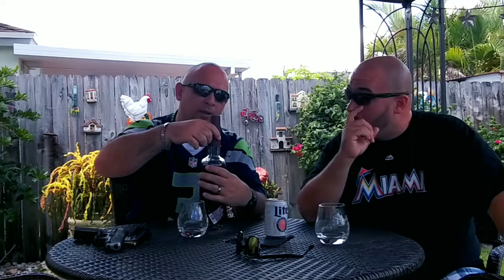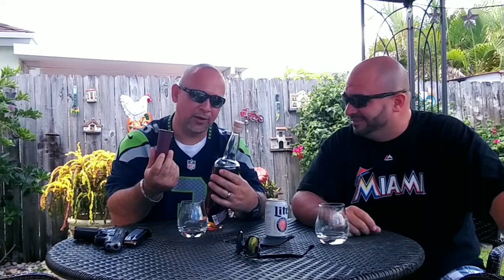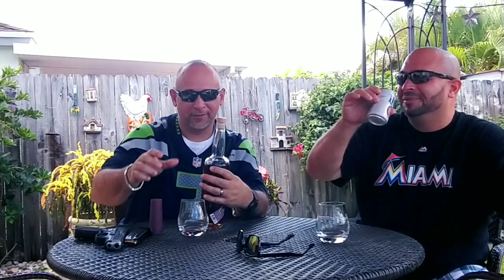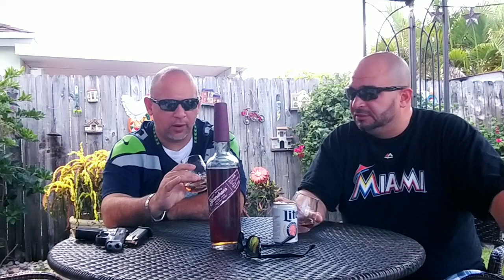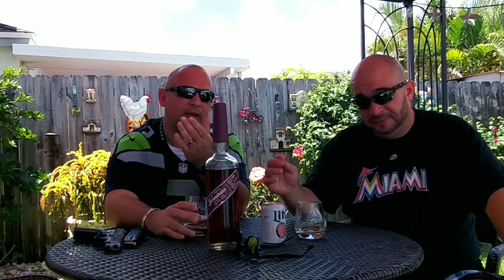Stranahan's Sherry Cask, SFPL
Scotch, whisky, Sherry, single malt, SFPL